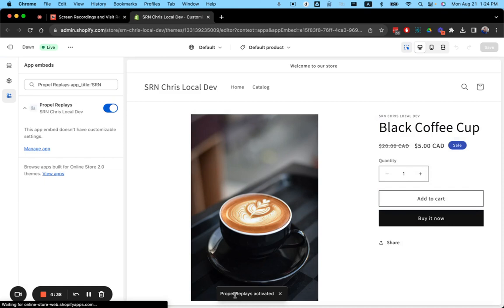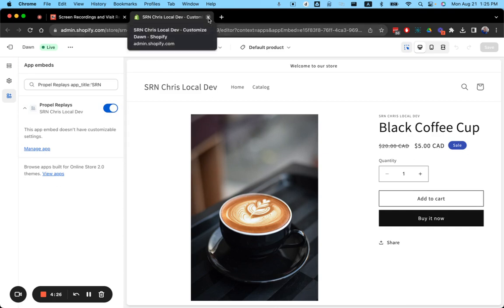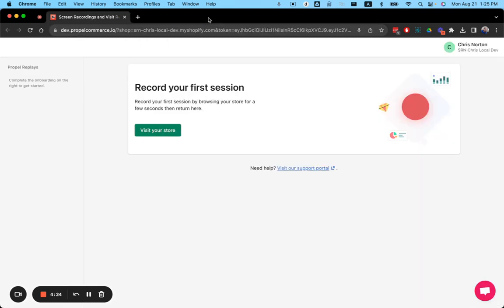How to Set Up Propel Replays in Your Shopify Store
In this quick, 1-minute video, we'll show you how to set up Propel Replays in your Shopify store - no code required!